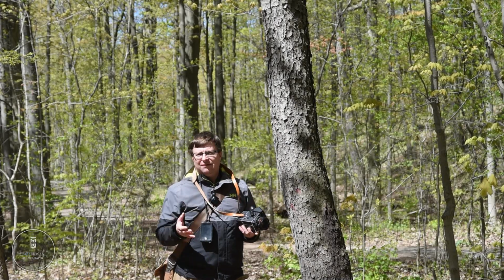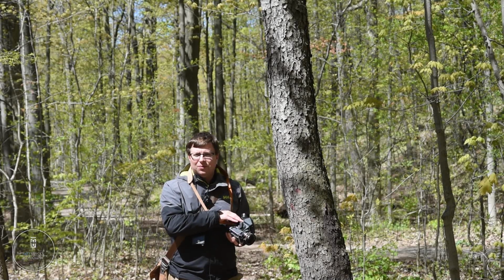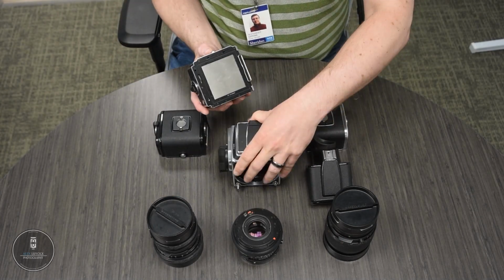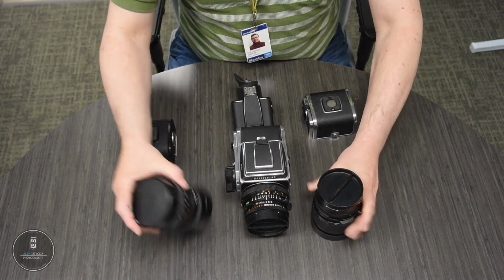Think Square | Hasselblad 503cx Review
A quick review of an iconic camera, the Hasselblad 503cx, the late 80s to mid 90s entry in the legendary 500-Series or V-System from Hasselblad. While I don't own this camera, it comes on loan from a good friend and fellow photographer, James Lee.
Supplies From: Argentix.ca & Downtown Camera
0:00 - Introduction
2:03 - Camera History
3:12 - Camera Customisation
3:49 - Camera Experience
5:55 - Camera Optics
8:25 - Closing